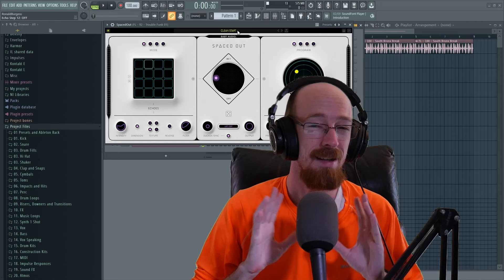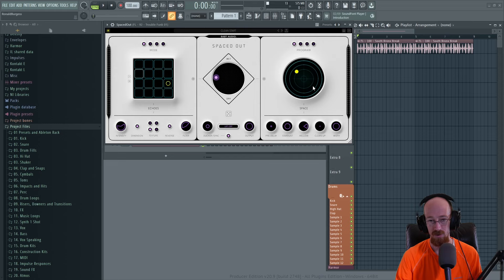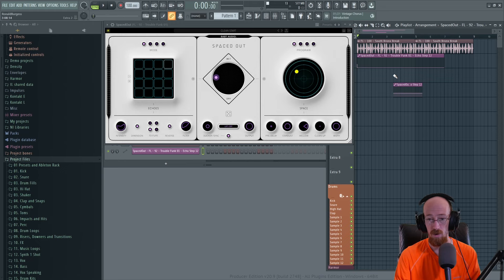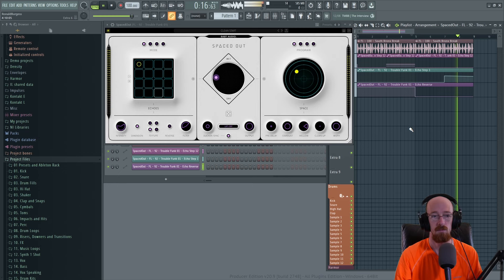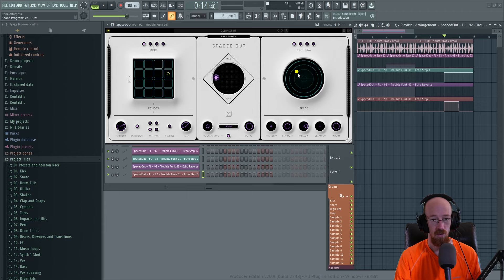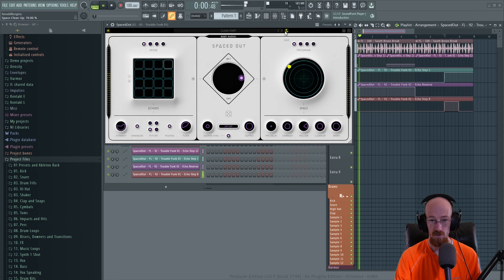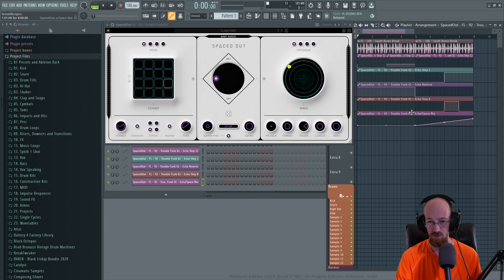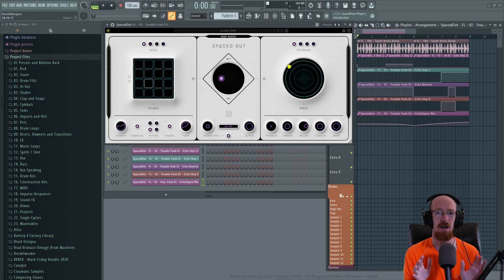MMTV: Baby Audio - Space Out Drums | Eric Burgess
In this video Eric Burgess shows some of the possibilities for drum processing with Spaced Out such as automating the echo's.

Time Stamps
00:00 Intro
01:00 Echo Section
02:00 Automate Echo Steps
05:17 Space
07:06 Automating the Echo Space Mix